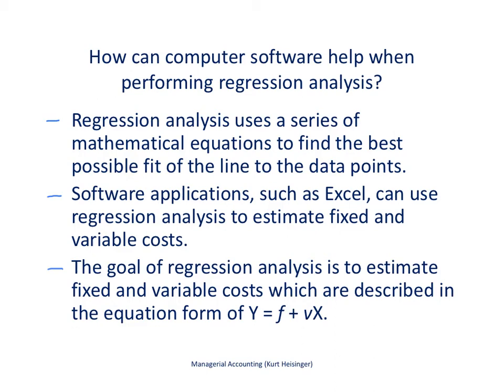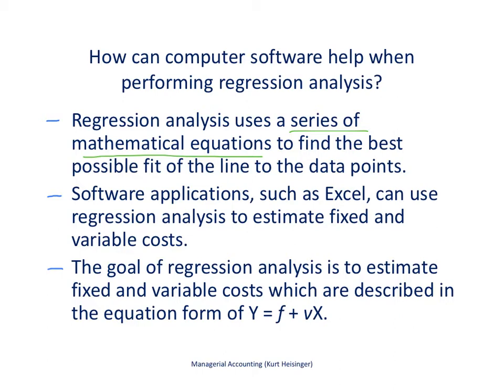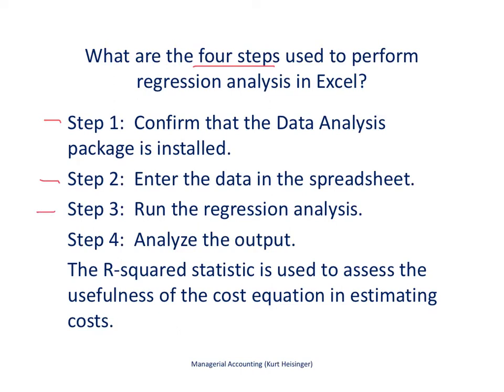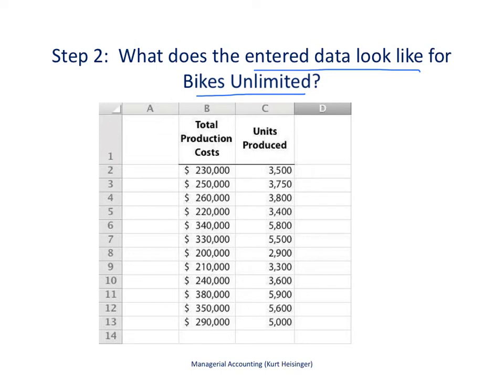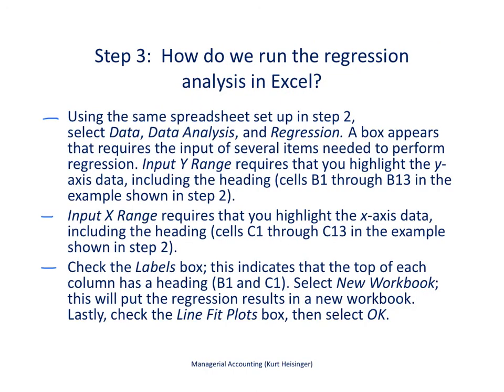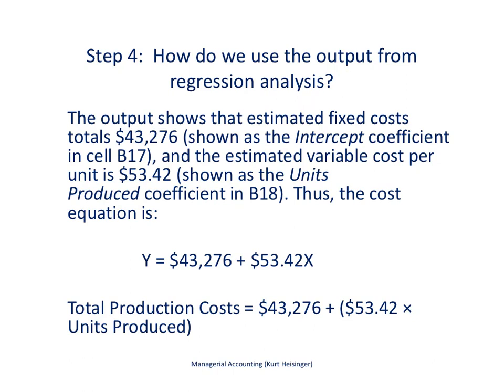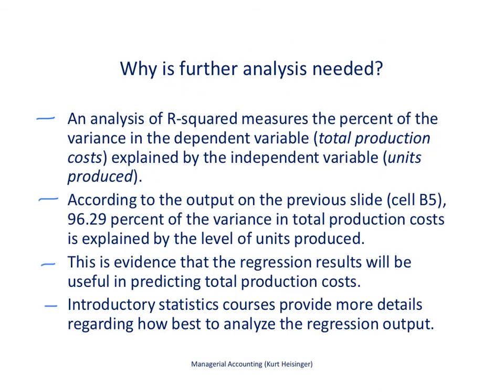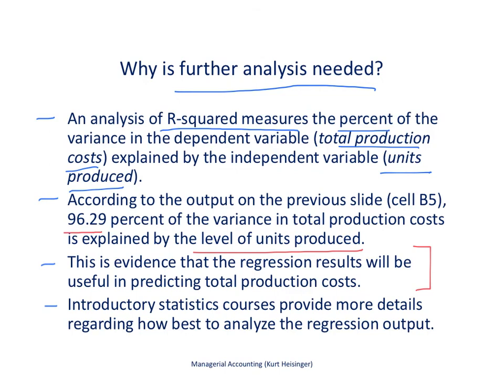Managerial Accounting 5.5: Regression Analysis Using Excel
This video describes how to run regression analysis in Excel for the purpose of estimating costs.